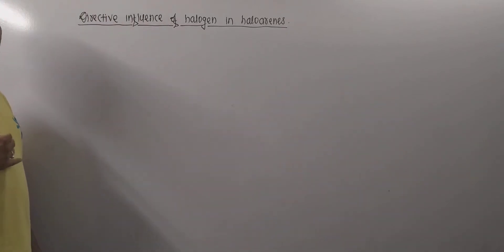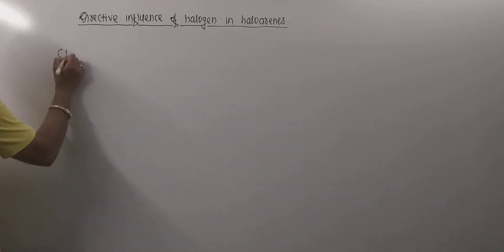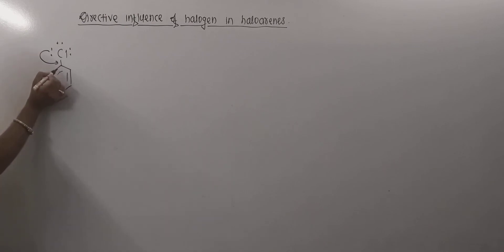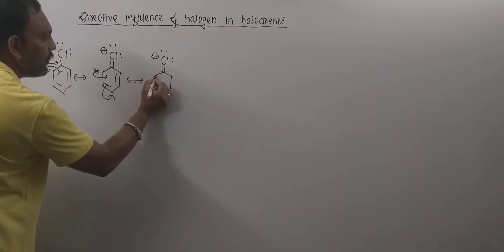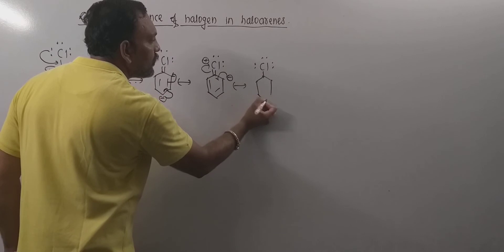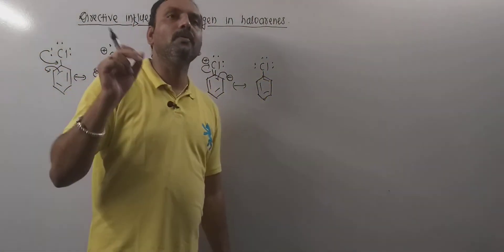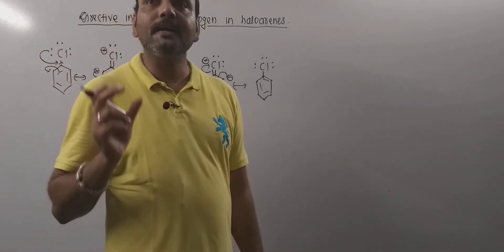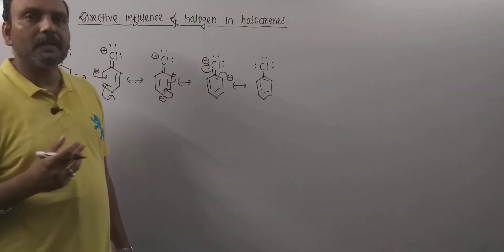Directive influence of halogen in haloarenes